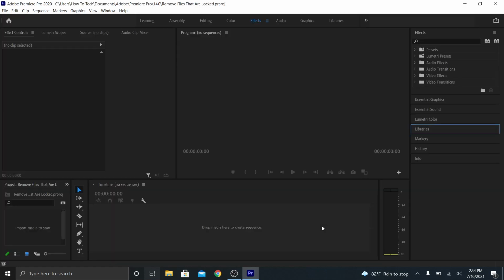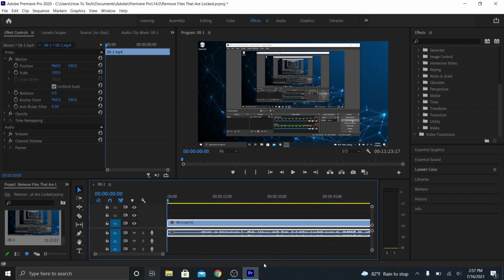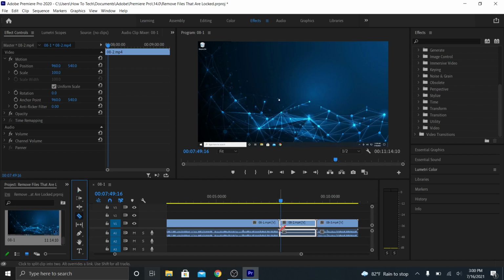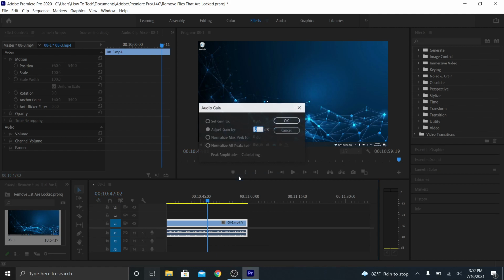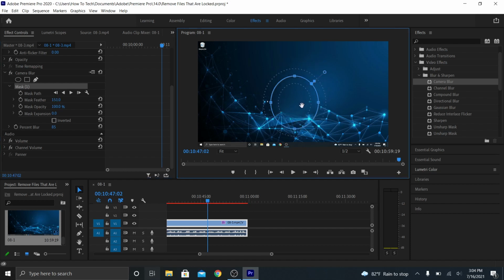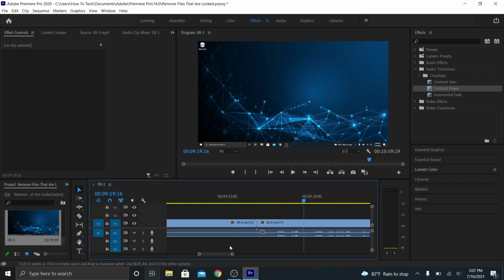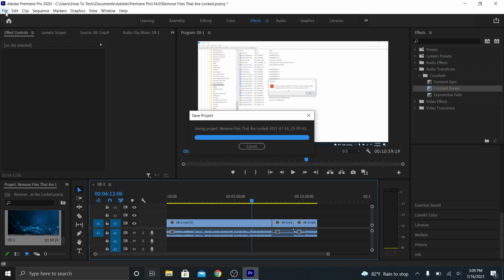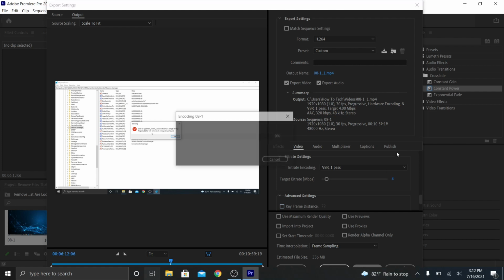Do This To Quickly Create and Edit Videos With Premiere Pro! - Beginners Guide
In this video we talk about adobe premiere pro and how to quickly create and edit videos. We go over trimming, effects, transitions, rendering and more. Anyone can quickly master this process with just a little practice.